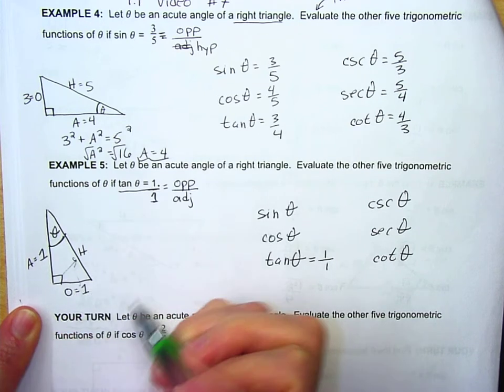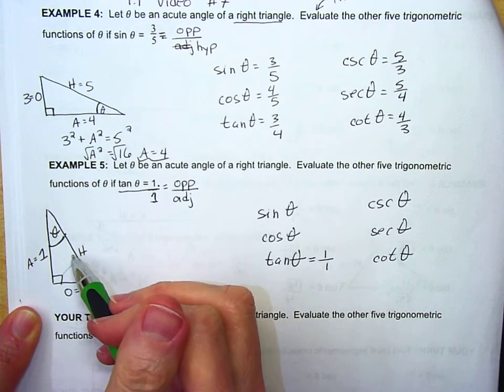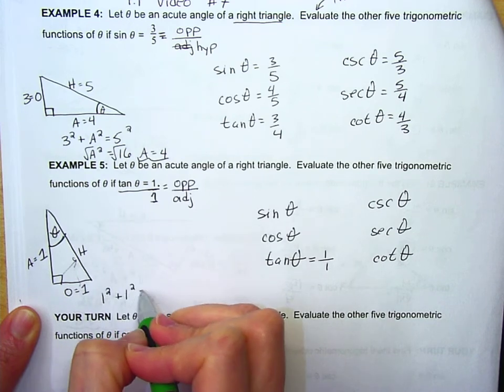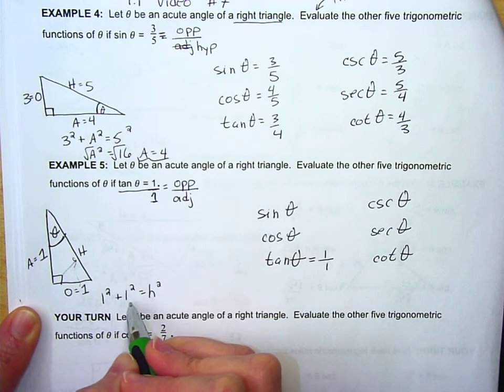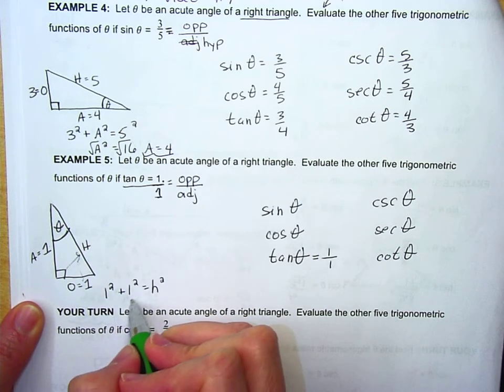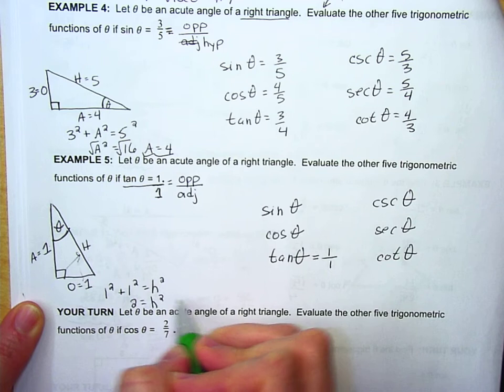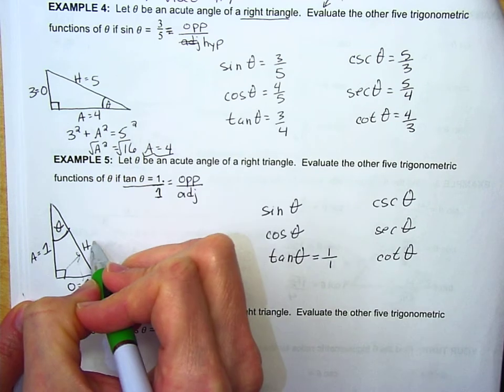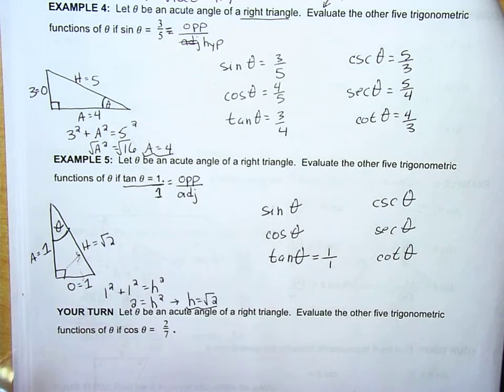9.1 video #7 ex 4 5